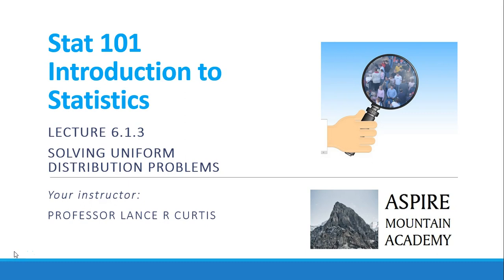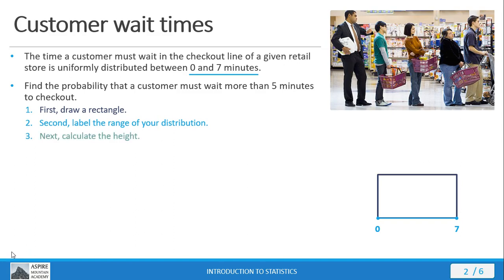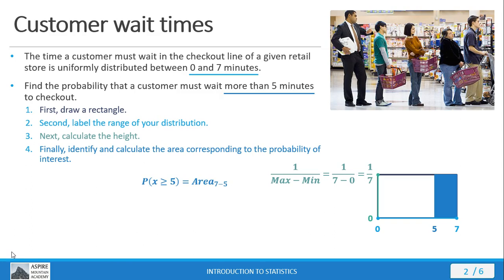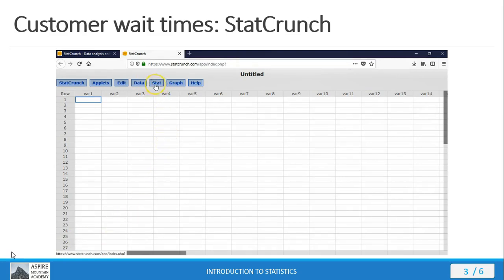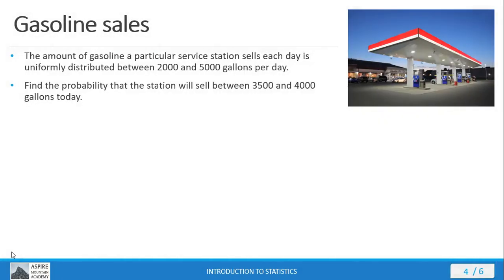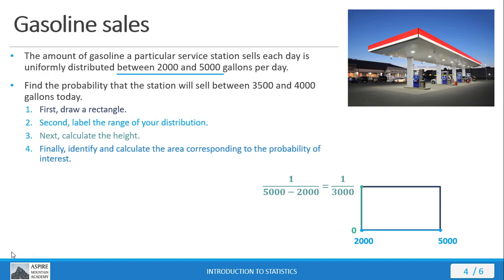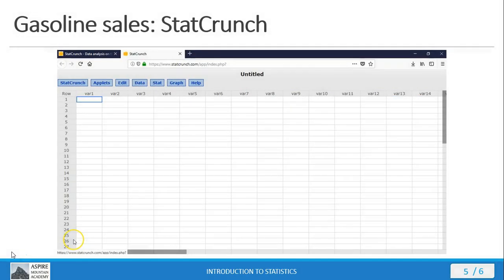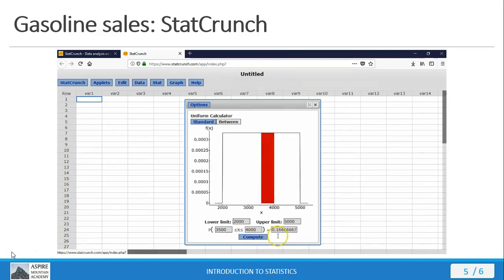Stat 101 Lecture 6.1.3